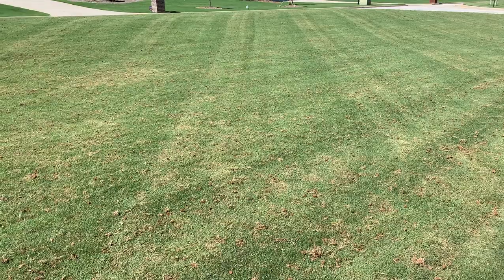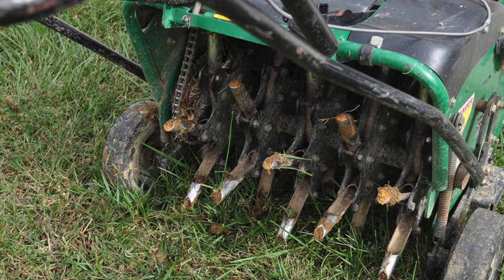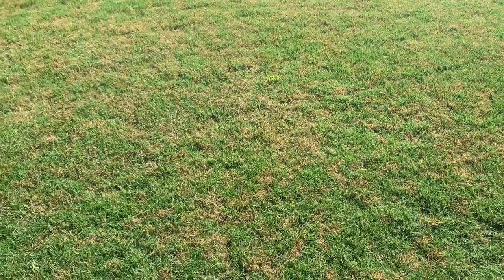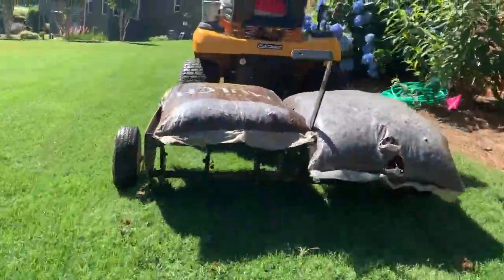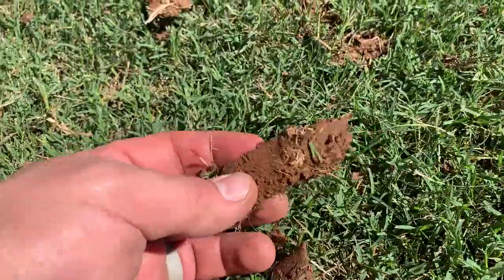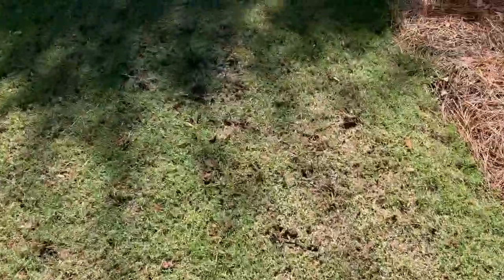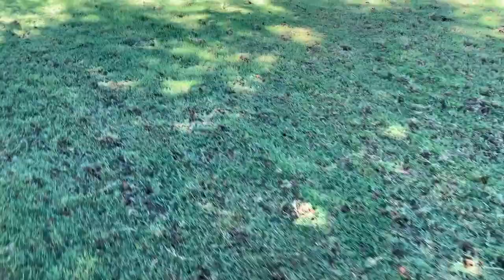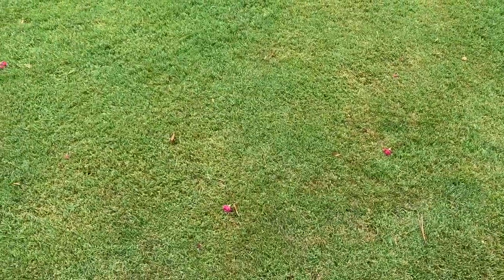How to Aerate a Lawn - How, Why, and When to Aerate - Lawn Aeration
Do you want to have a beautiful grass lawn? If so, aeration is a key component to creating the proper environment for your lawn to thrive. Aeration is the process of pulling plugs of soil and grass from your lawn. This allows water, air, and nutrients to penetrate further into the ground which promotes overall turf health. Local companies would be happy to provide this service for you but its not cheap. I highly recommend buying or renting an aerator so you can do it on your own. To save money, you can split the cost of the purchase or rental with a neighbor, friend, or relative. This video covers the how, why and when part of aeration.

Pull Behind Core Aerator 40"
Pull Behind Core Aerator 48"